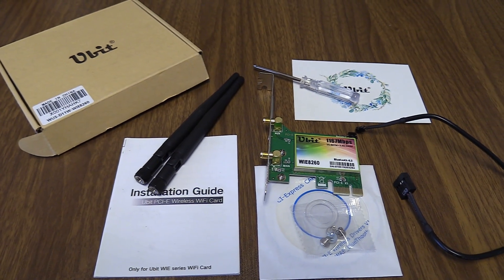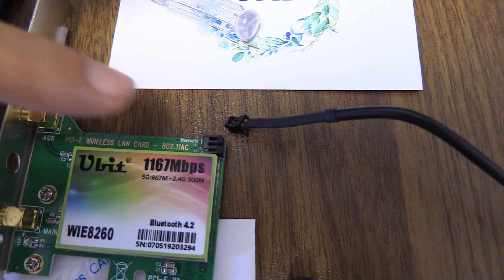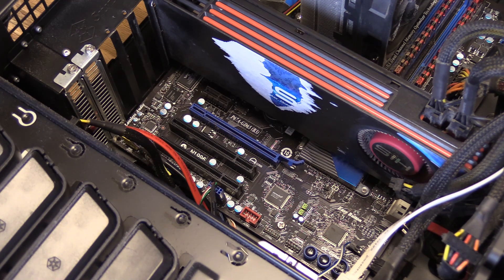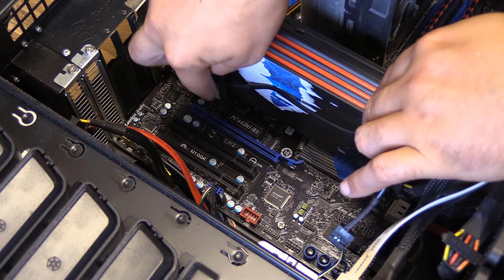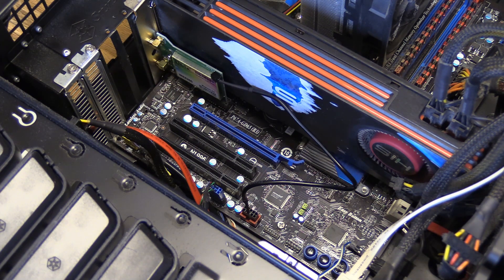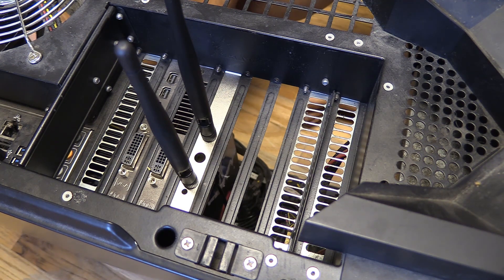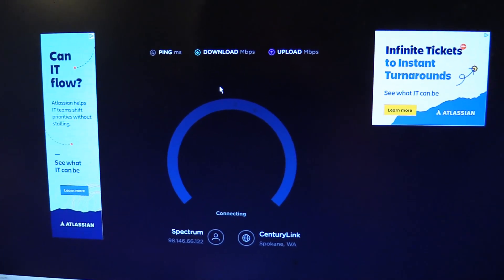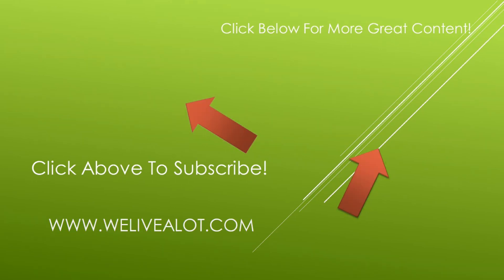How To Install A Wifi Card On Desktop PC - Ubit Wireless Network Card Review Installation Speed Test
Ubit 8260 Wifi Card
See how to install an internal Wifi Card and listen to my Ubit Wifi Card review and installation video. Using an internal wifi card that plugs into your PCI slot is a more dependable and faster option than a simple USB wifi adapter.

We have been using the Ubit Wifi Card for about 2 weeks now and it has been great! It hasn't disconnected and has been over 100 Mbps consistently every time it's tested. We live in a 3,000 square foot home and our router is on the opposite upstairs side of our home. The Ubit 8260 wireless network card has performed really well for us! I strongly suggest going with a PCI wifi card vs the USB adapters.

Don't be scared about opening your PC and installing a wifi card. It's incredibly easy, if you can change a light bulb you can install the Ubit wifi card.